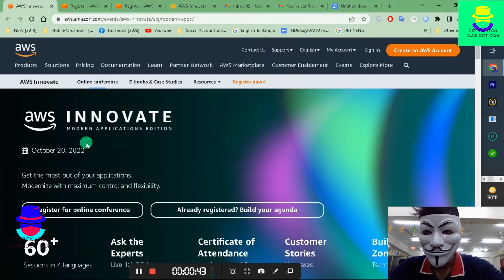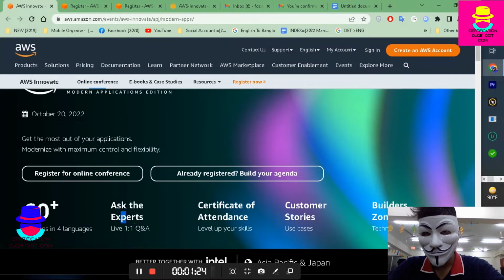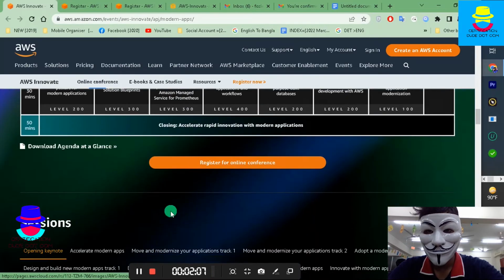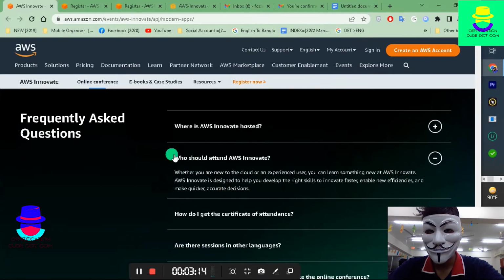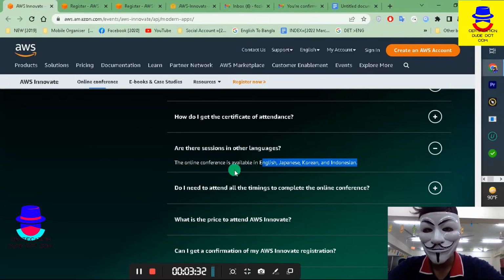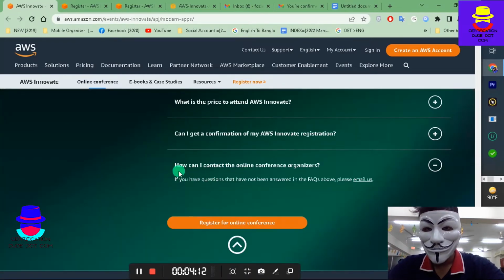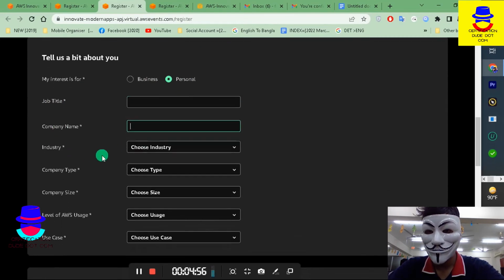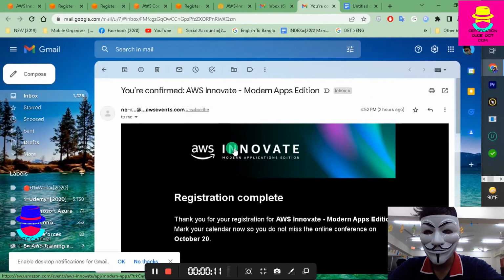AWS Certification | Free Amazone Web Services Training | Limited Offer !!!! |Get this opportunity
In this video, we'll take a look at AWS free tranning program  "AWS Innovate Modern Applications Edition" . Here you will get free certification by participating this free conference.

►►►🔴🔔Microsoft Professional Certificates🔴►►►►

Connect with “Certfication Dude Dot Com” on Social Media to
get updates about upcoming certification related video and
career opportunity.

CertDude,
Certification Dude Dot com
CertDude Dot Com
amazon web services
amazon web services machine learning
amazon web services crash course
amazon web services
aws
aws cloud computing for beginners\
aws tutorial
aws devops
aws cloud
aws certified cloud practitioner 2021 free code camp
aws certification
aws certification path
aws certified explained
aws training
aws training conference

About Me :
I’m your hacker dude . Science Enthusiast and always tries to learn new things. 24 Years Old Computer Science Student. Interested in machine learning. Love solving algorithmic
challenges, learning new algorithms, data structures, and building things from scratch.

About Channel :
“Certification Dude Dot Com’’ is a carreer opportunities platform. This Channel is about FreeCourses FreeOnlineCourses FreeCertificate and about new skills.

Here you will find Coursera Free Courses, Free Online Courses with Certificate, Free Online Courses, Udemy, EdX Free Courses, IBM Free Courses, Amazon Free courses,Google Free Courses, Microsoft Free Courses, , Best short-term offline courses and Educational videos  with details .If you are looking for below topics then this channel will help you to get each and everything for you career.

Thanks & Regards:
CertDude